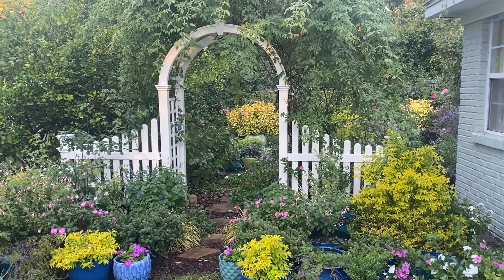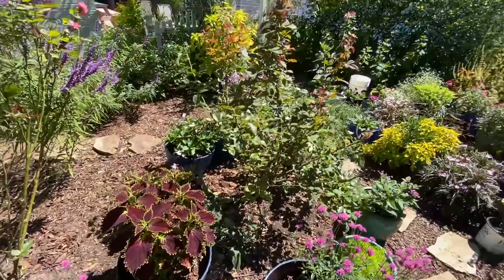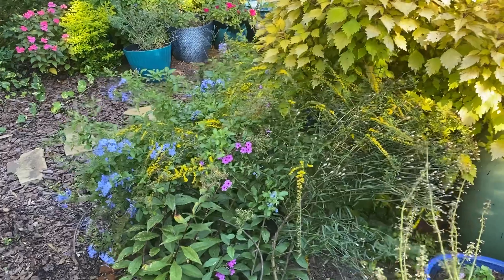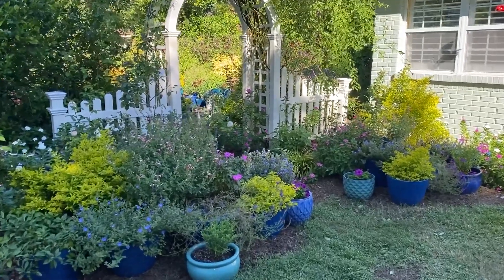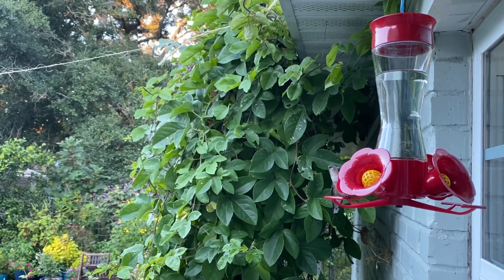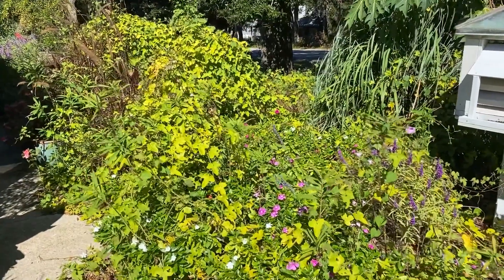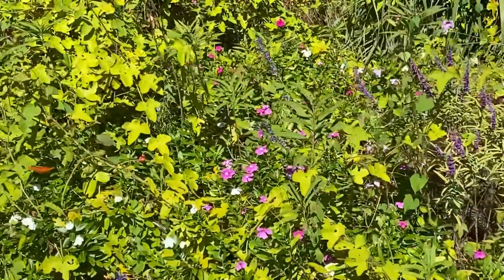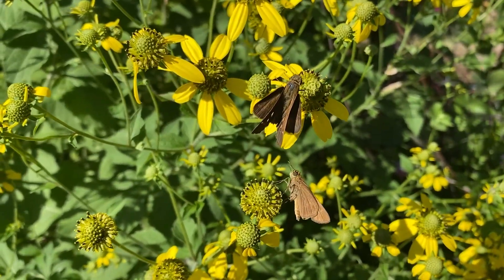Sunday Morning Garden Tour Zone 9a October 2nd 2022